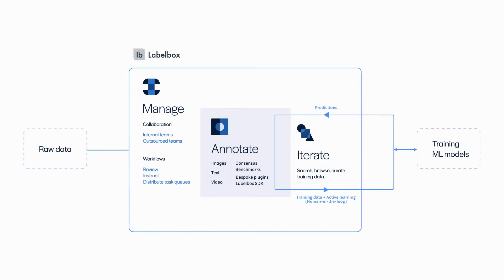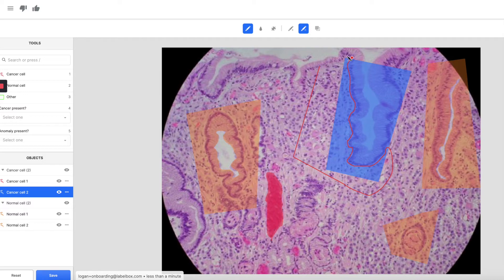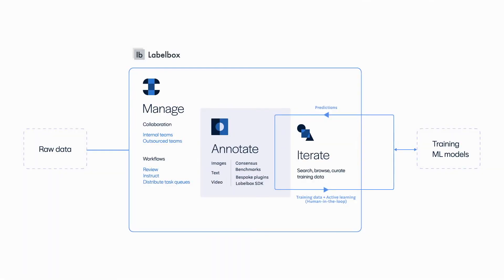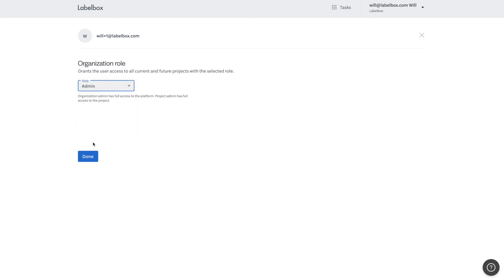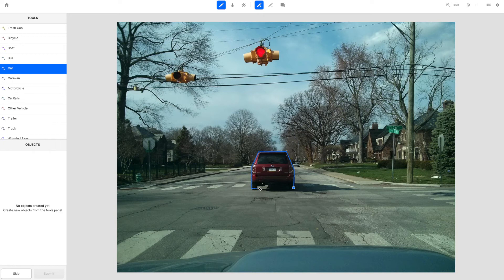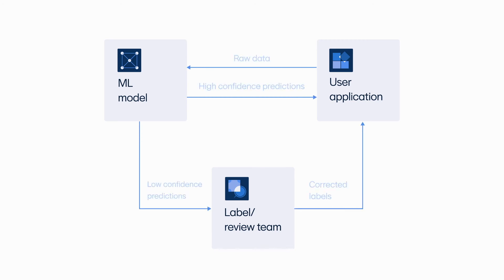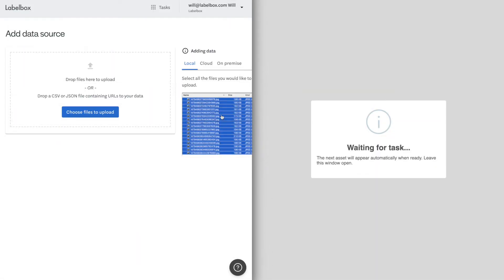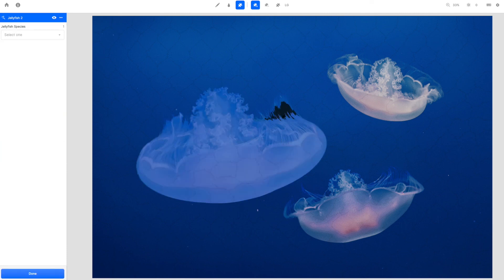Labelbox Guided Tour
Learn about the three pillars of a training data platform and how Labelbox helps teams get to production AI faster.